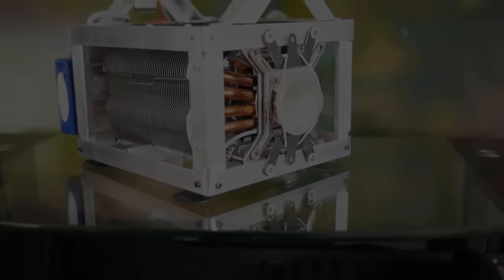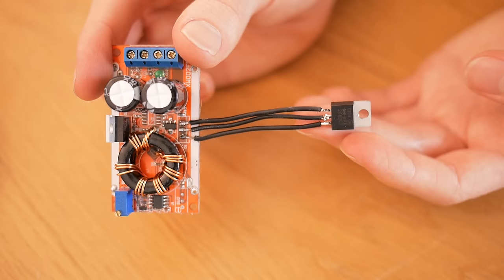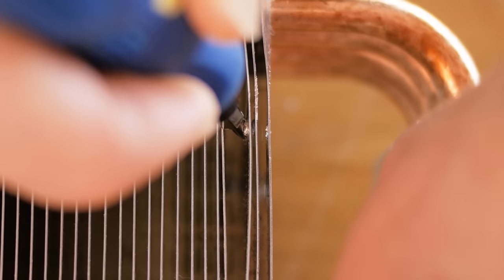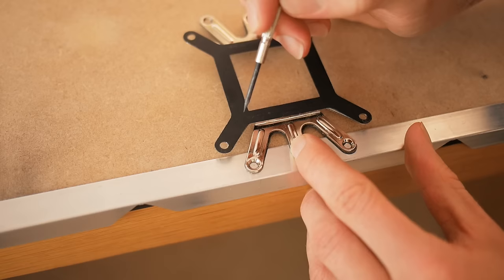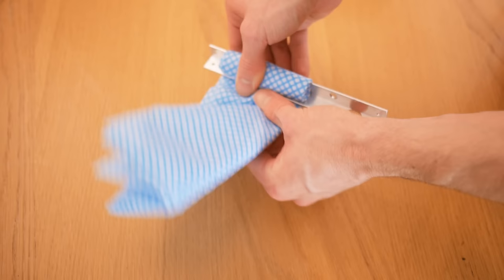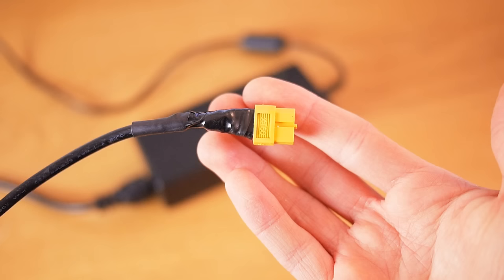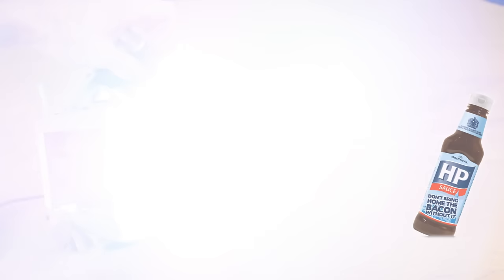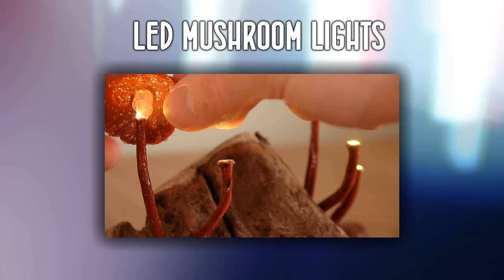Make a 1000w equiv. LED flashlight - aka DIY Sun-Blaster!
Here's how to make a phenomenally bright 1000w eqiv. LED flashlight!

Here's the LED we'll be using

 It's designed to be operated with just one hand, with easy control of brightness, and can be powered by either batteries or an AC adapter.

Can be built for around £25 if you get the CPU cooler for cheap.

Major parts list (worldwide shipping):

Heatsink, fan, lens, and mount:

Other parts:

Lens and Reflector:

Voltage Booster (there are two layout varieties floating around. If yours has a different layout than the one I used in the video, then use your own judgement when it comes to wiring up the input/output wires, which should be clearly marked on whichever layout you receive.):

High-Capacity Battery (lasts for AGES):

Heatsink Plaster:

Mini Step Down Regulator (for the fan):

XT60 Connectors:

If you attempt this project you do so at your own risk. I assume no responsibility for any injuries or damages caused to people or property during its construction or use.

I have taken care in making sure the information in this video is accurate. However, I am unable to provide any warranty concerning the accuracy or completeness of any information contained in the video.